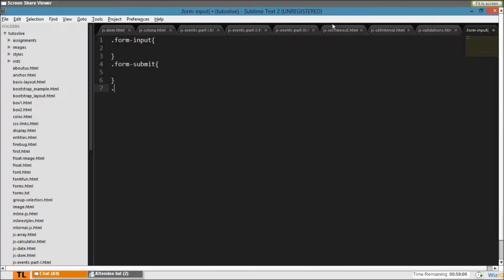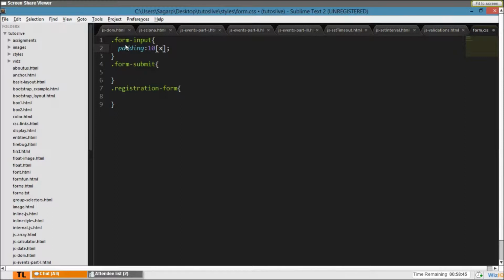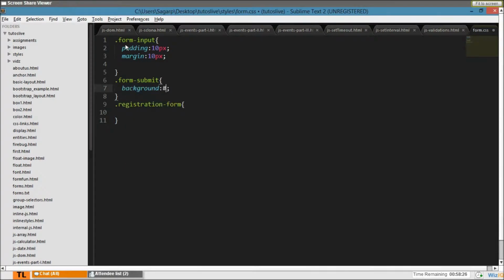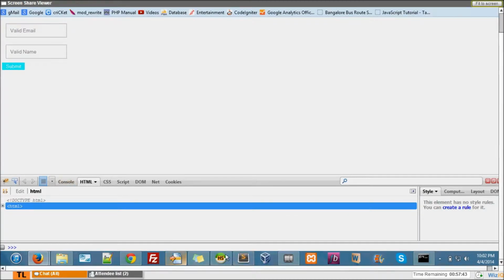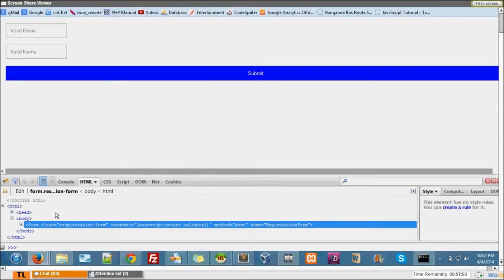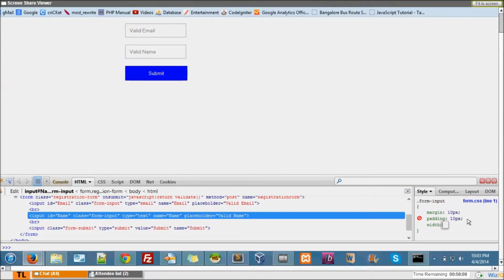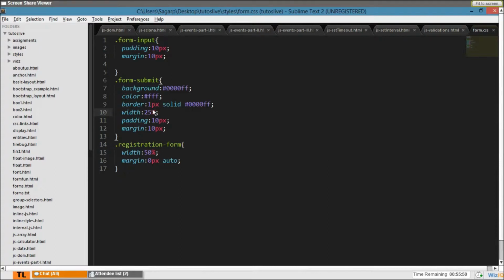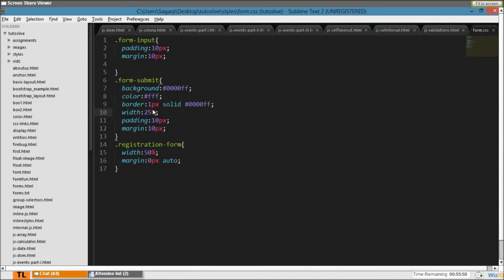RegExp and Form Validations Part 3/7